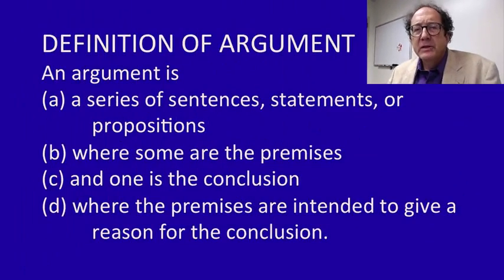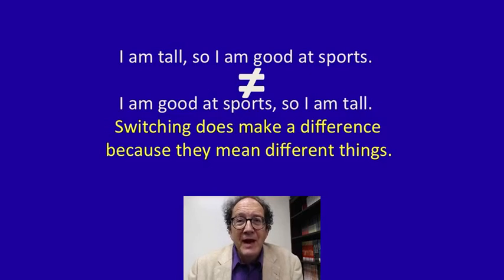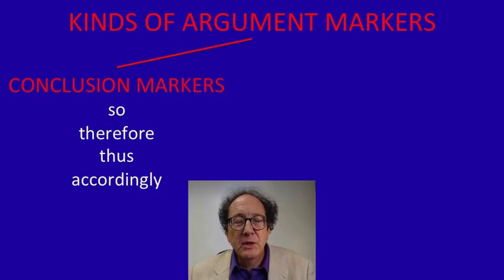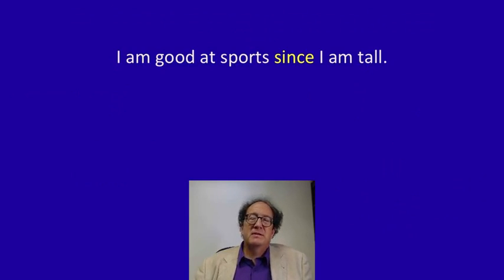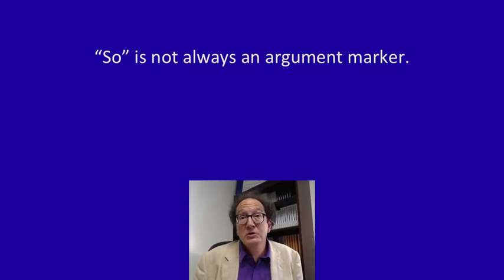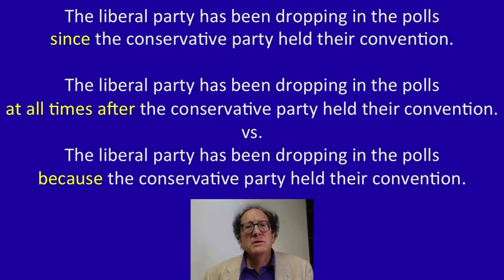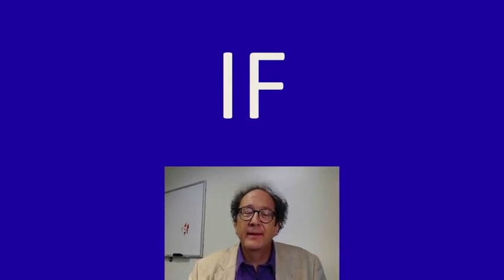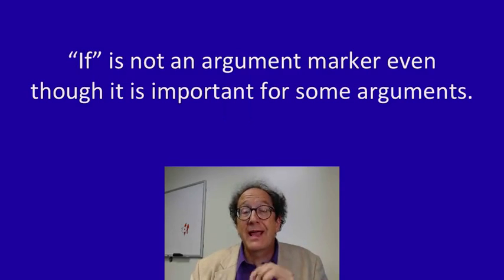3 1 Lecture 2 1 Argument Markers 1148)